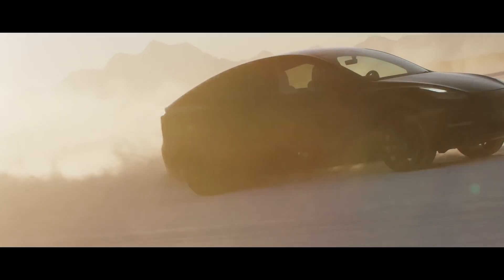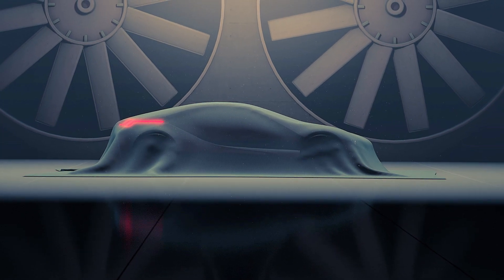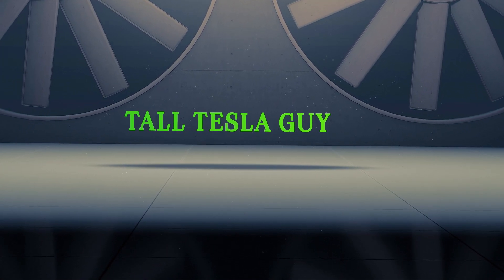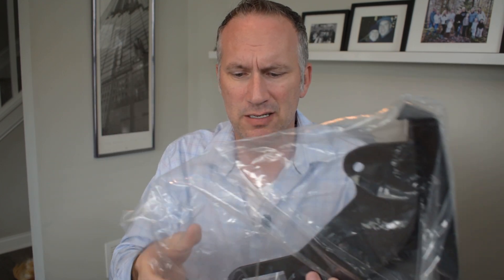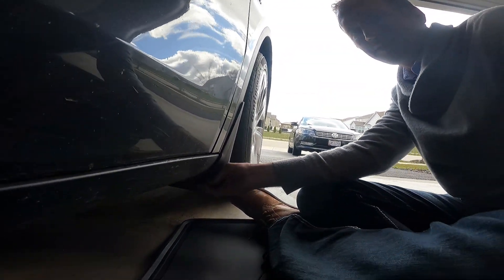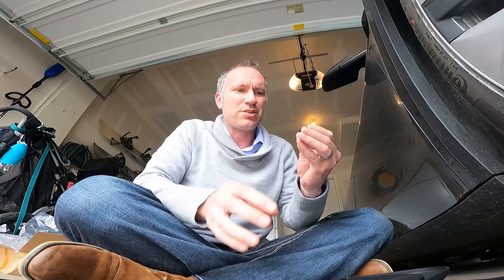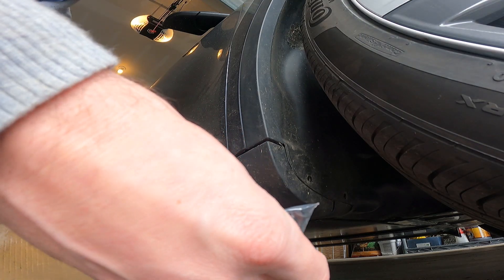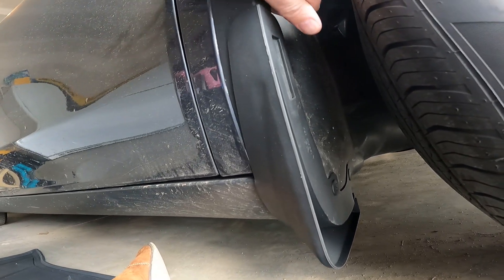Best Tesla Model Y Mudflaps that will Rock your world - Some of the best that I have found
Tesla Model Y Mudflaps that will Rock your world - Some of the best that I have found

*Tesla Product Accessories I use With Some codes to Save:
Tesmanian:

Topics discussed in this video:
Teesla
Tesla
Tesla Accessories
Tesla news
Giga shanghi
Giga berlin
Giga Austin
Elon Musk